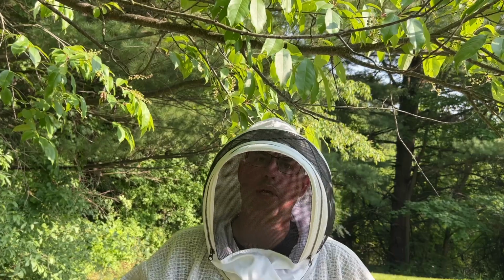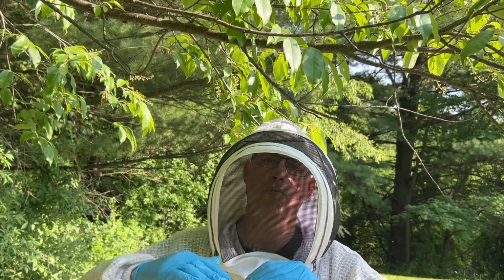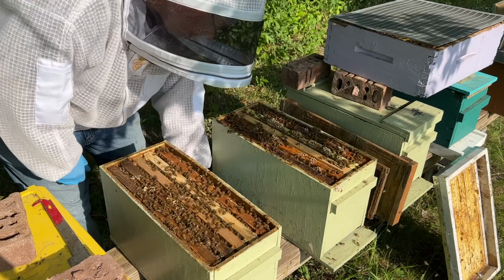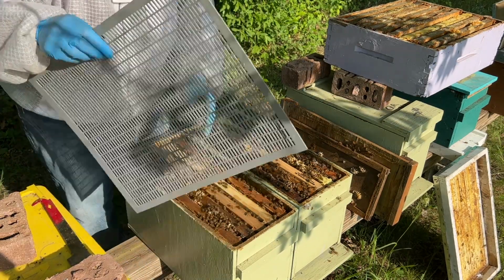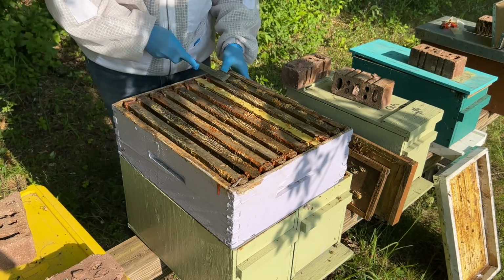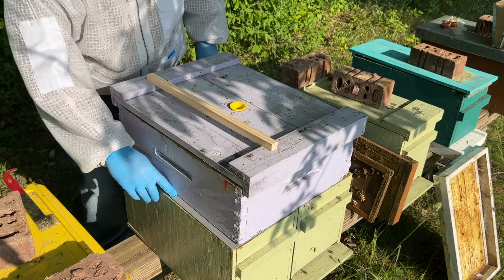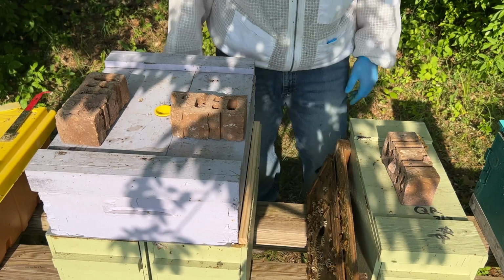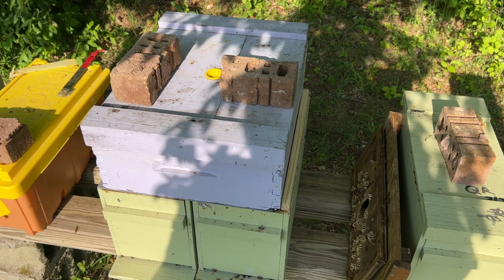How to Make a Honey Crop from Nucs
This is how we pull honey from our nuc hives.  When you have 2 nucs that are full and ready to go into a larger box, you can combine the 2 nucs and put a single super over them to produce a large honey crop.